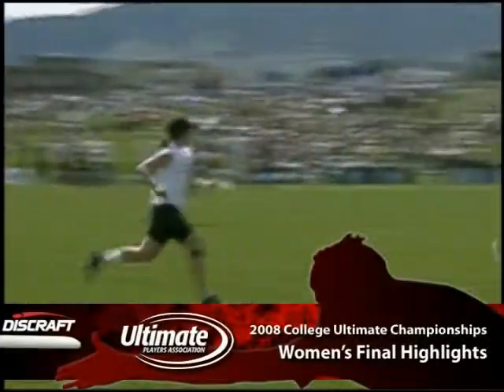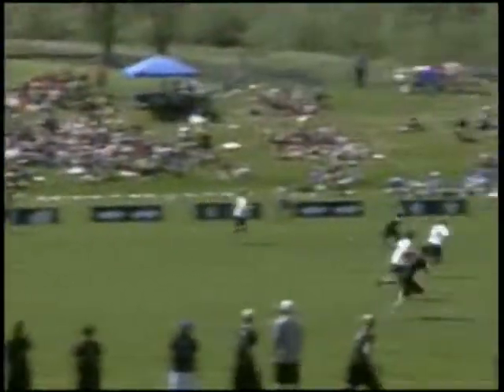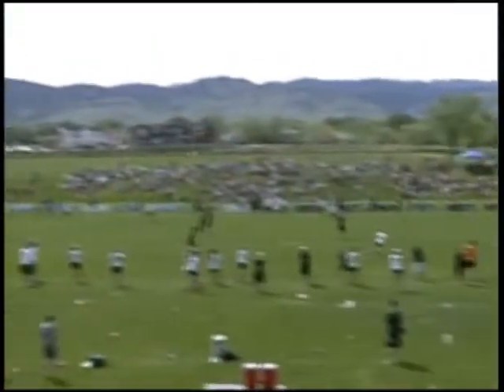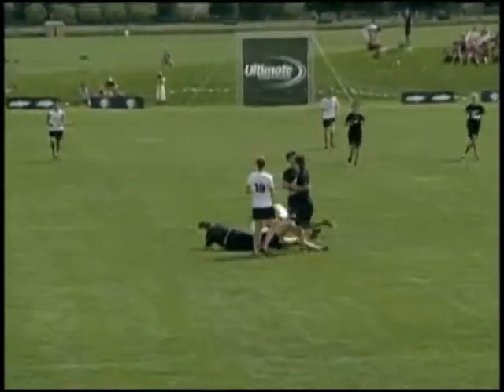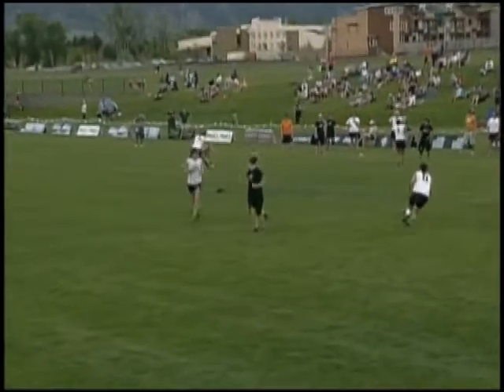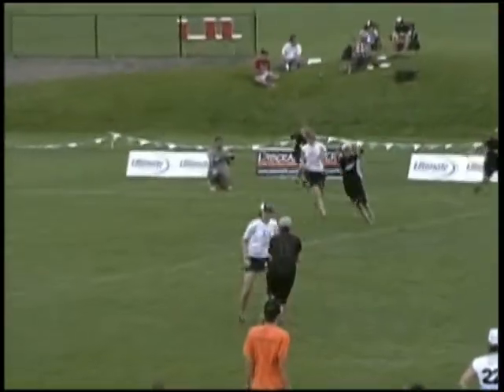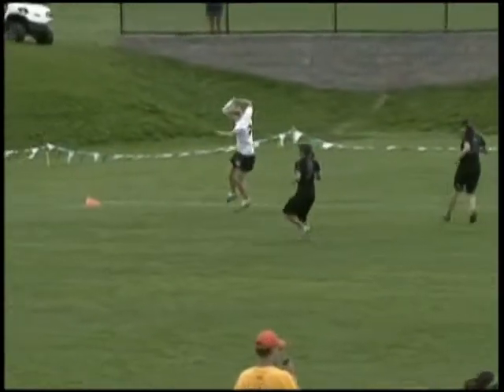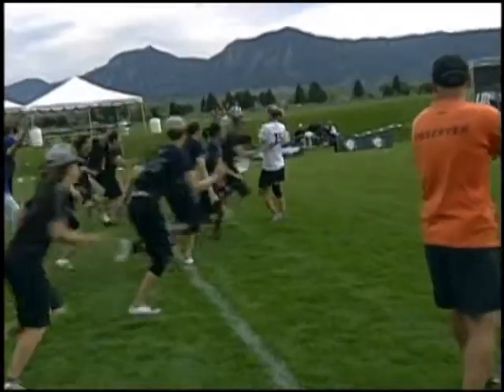Ultimate Women: 2008 UPA College Championship Finals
The University of British Columbia Thunderbirds showed their skill by defeating UC Santa Barbara 15-9 in an exciting final match.  UPA Ultimate frisbee at its finest.